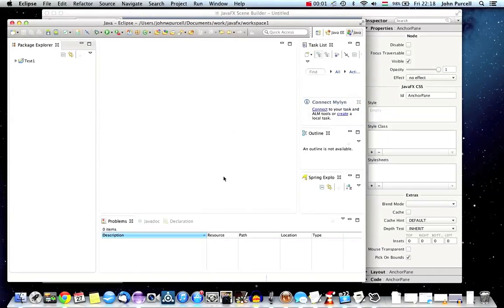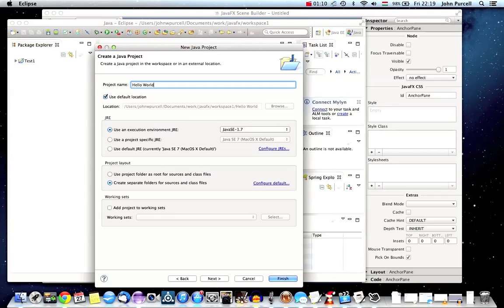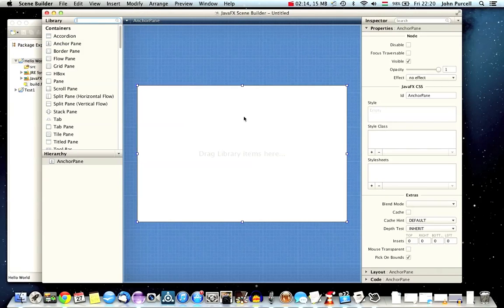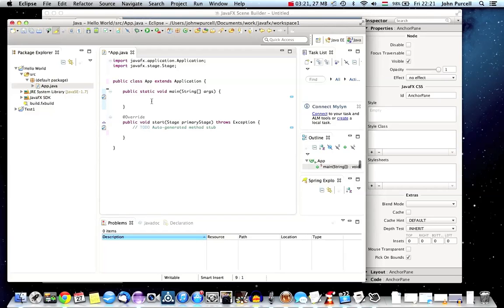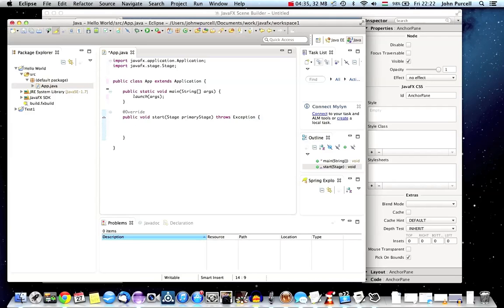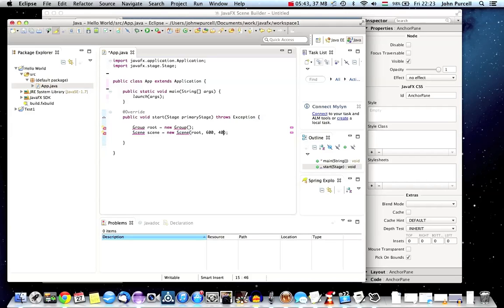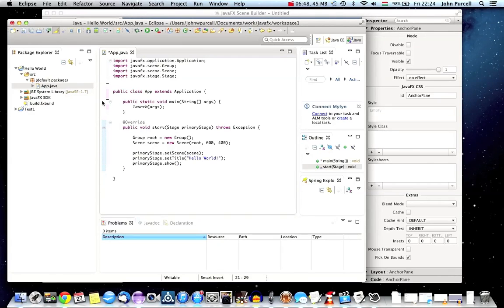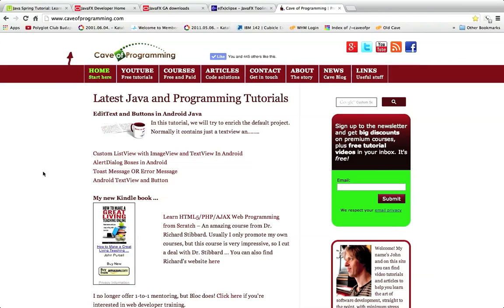Hello World - JavaFX Tutorial Part 2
A tutorial on creating a "hello world" JavaFX program. In this tutorial we'll get a basic program running; in the next tutorial we're going to start using Scene Builder to create a more interesting user interface.